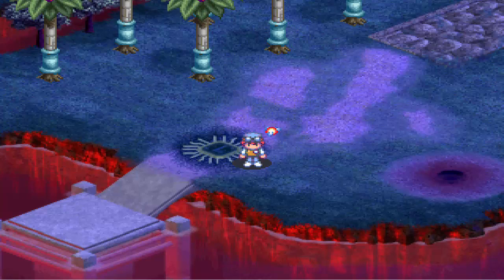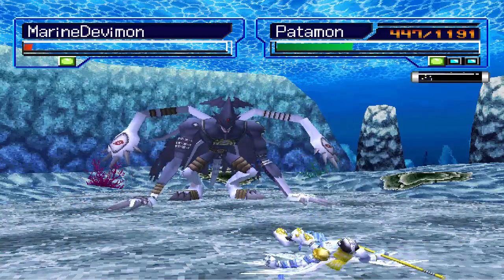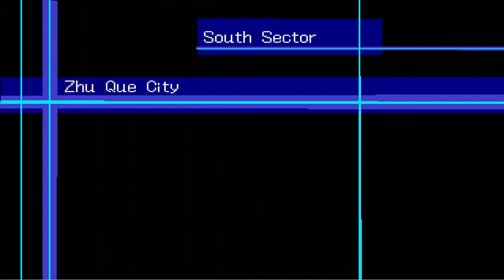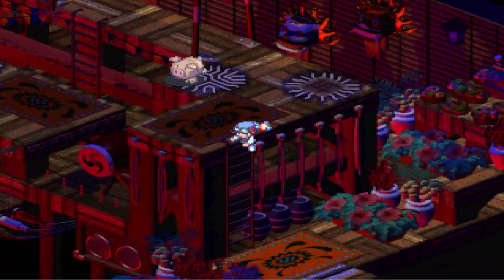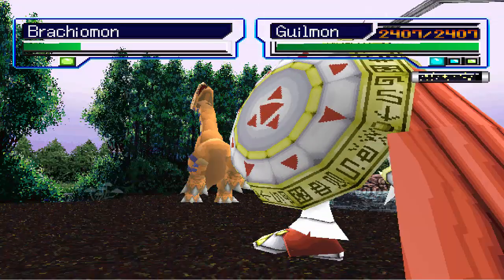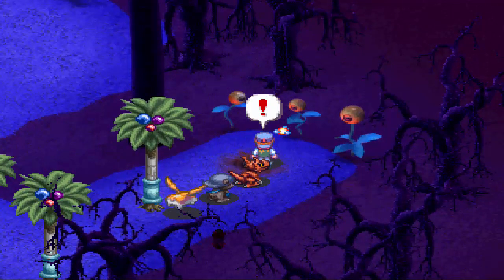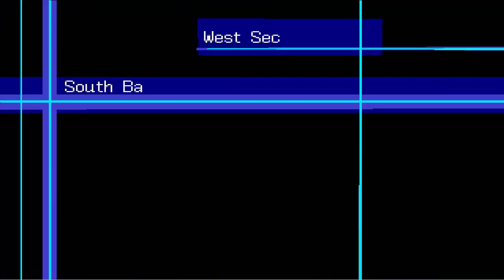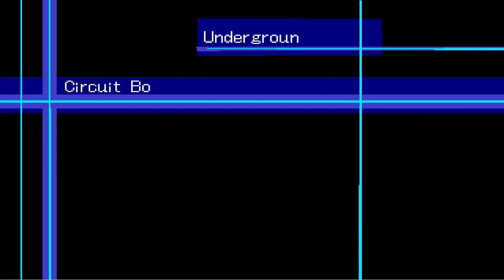Digimon World 3 - Episode 34 - Lost in The Circuit Board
With really no clue what to do next we go back to the south sector to load up our new digivolutions which then leads us hopefully in the right direction.